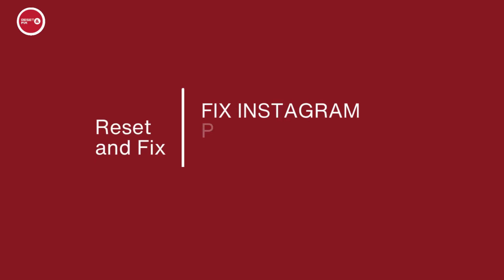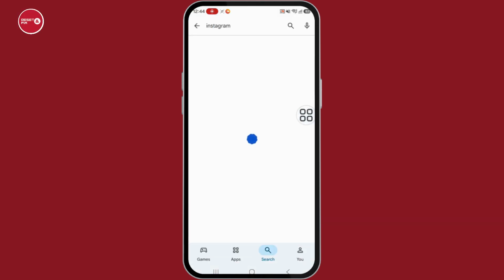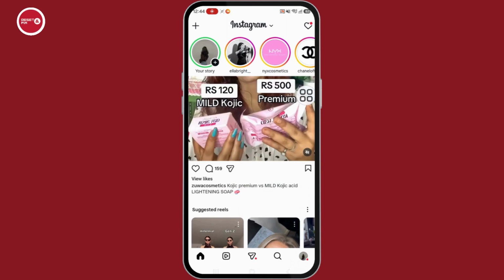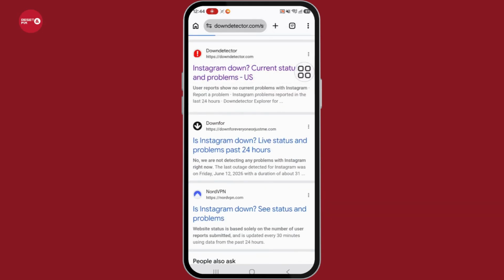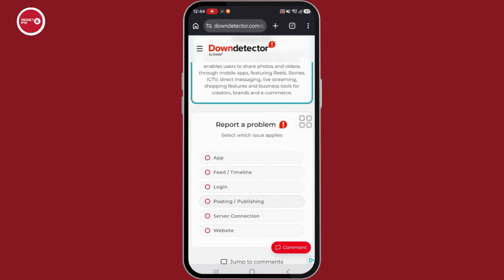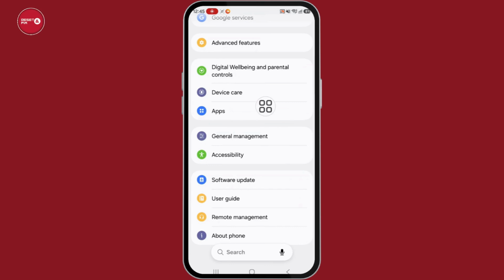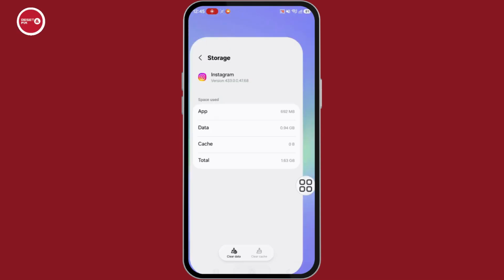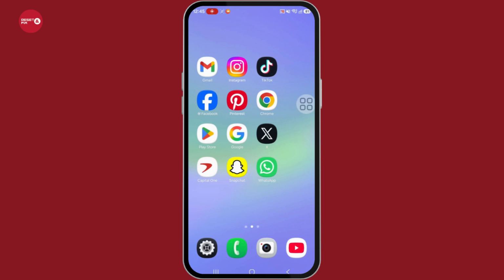How To Fix Instagram Page Isn’t Available Right Now 2026 | Instagram Error Fix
Learn how to fix the “Page Isn’t Available Right Now” error on Instagram and restore access to profiles, pages, or posts.

This tutorial shows the most effective methods to solve this Instagram loading or availability error.

Timestamps:
00:05 – Check Internet Connection
00:25 – Refresh Instagram App
00:55 – Clear Cache / Data
01:15 – Check If Account Is Disabled
01:34 – Done

This error can happen due to broken links, deleted accounts, network issues, app bugs, or Instagram server problems.